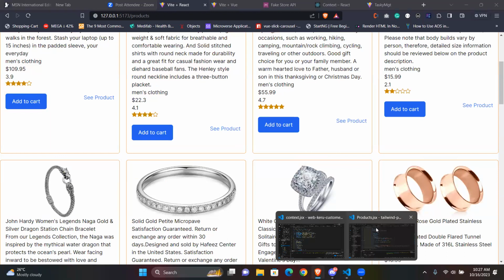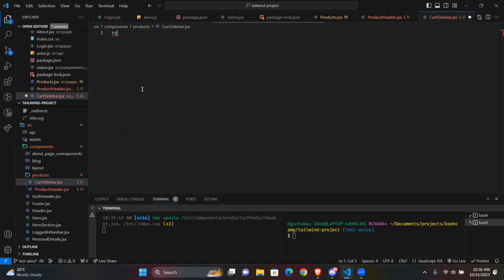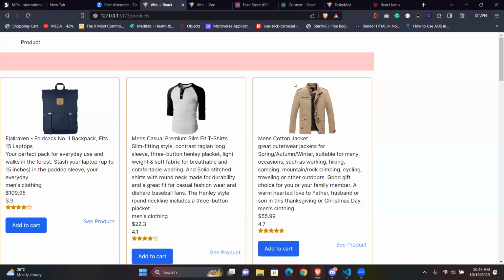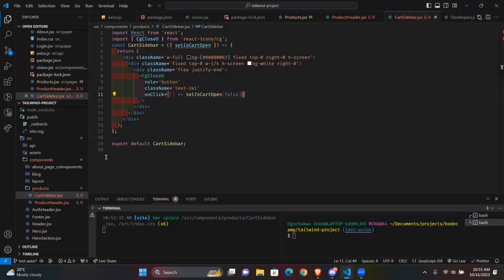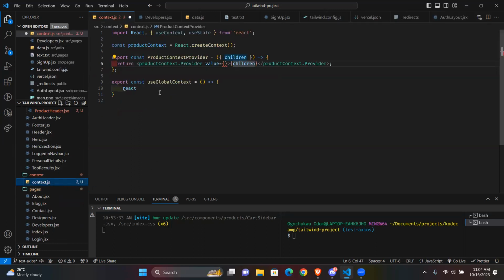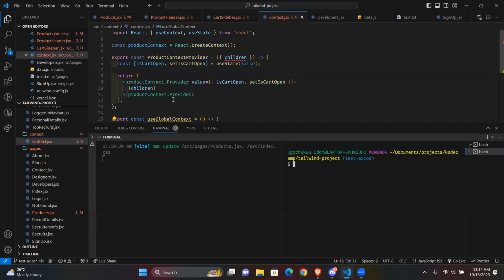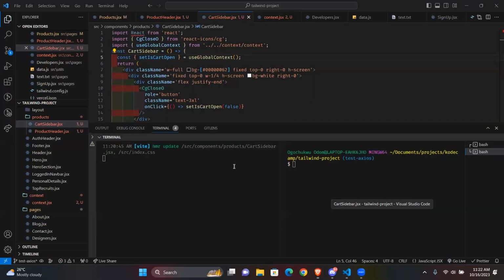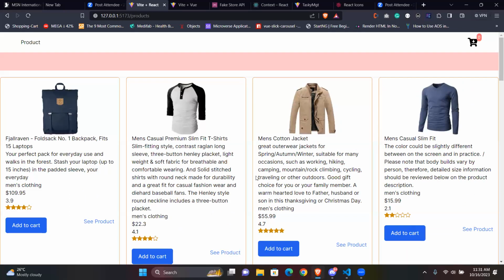18. KodeCamp 3.0 React - Introduction to Context API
Introduction to Context API